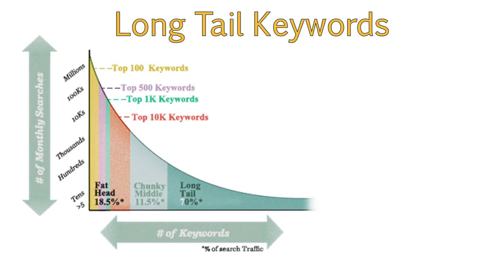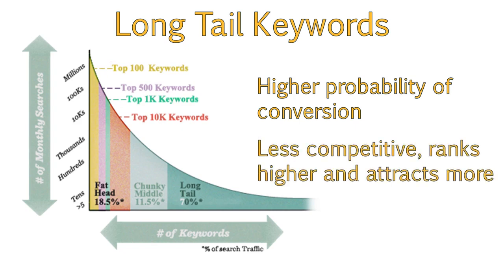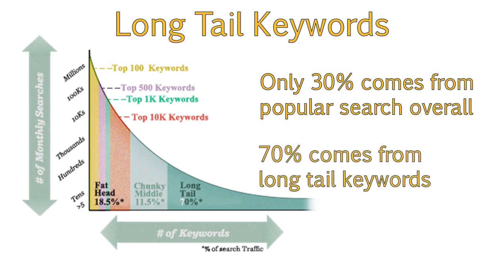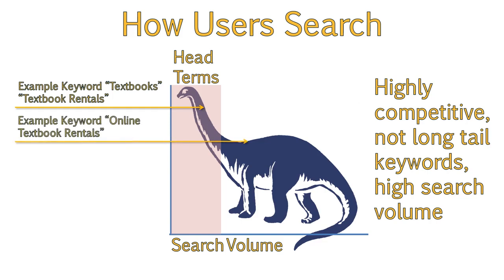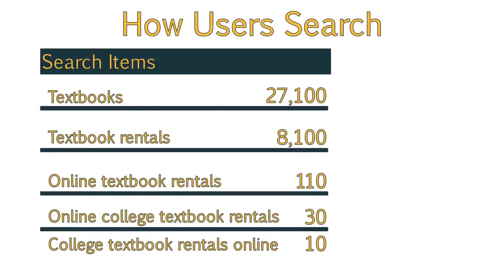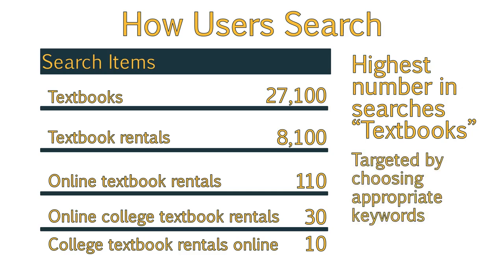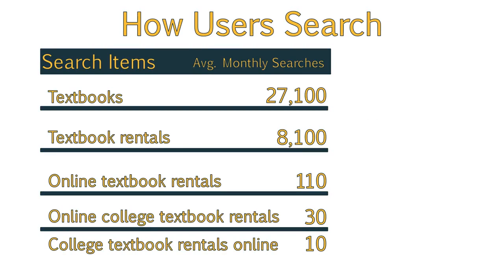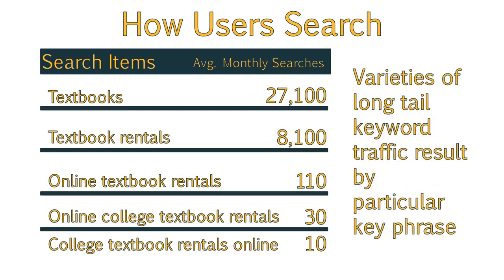Heads, Tails, and Long Tail Keywords-SEO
Welcome back. We know by now that all keywords aren't created equally. Some keywords will help you build authority for your site by getting the right kind of attention. In this lesson, we'll explain the difference between the more general head terms and the more specific tail terms that can be used when identifying keywords for your site. We'll see why even the long-tail keywords account for a lower volume of overall searches, they're extremely beneficial to driving the right traffic to your site. There are many different aspects that go into choosing the right keyword to target. Another part of the keyword selection process involves choosing keywords that best match buyer intent, have low competition, and generate more traffic to your site. Let's discuss what learn for freedom SEOs call long tail keywords. Long tail keywords are important to use in your keyword strategy. Long tail keywords are used less frequently because they're more difficult to optimize for. You can't always predict the exact long tail phrase a customer might use. However, the majority of your traffic will naturally come from these longer tail phrases. These phrases are often more specific. Because of their specificity, they have a higher probability of conversion due to being later in the stages of the buying funnel and search cycle. In addition, because these keywords are so specific, there are a lot less competitive, making it easier for you to rank highly and attract more traffic. For example, ranking for the keyword laptops might seem like a great idea. But popular search terms like this actually make up less than 30 percent of the overall searches performed online. The remaining 70 percent of queries are what are known as long-tail keywords or keywords that are longer and more specific. This chart from Mors does a great job at showing how many searches come from long tail keywords. Your website's own traffic will closely follow this chart. You can view this chart on their website at the link provided in your study materials. Let's go over some examples of keywords and their length. The keywords, textbooks, or even textbook rentals are considered head terms because they are not long-tail, are very competitive, have a lot of search volume and are more abroad. As we get more specific and you search queries such as online textbook rentals, that becomes more mid to long tail. However, you can get even more specific with a phrase such as rent college textbooks online. These long tail keywords are easier to guess and optimize around. Then there are the really long tail transactional queries where users know what they want, such as the exact book name. This will have a very low search volume, but is worth it if you rank for these, because the traffic will find exactly what they want in your site and be very likely to convert. For example, let's take a look at search volume for the keywords we just discussed. We can see that textbooks has a very high number of monthly searches. It's easy for clients to get distracted by this and demand to rank number one for textbooks or even textbook rentals. But if your main focus is online textbooks, rather than operating a physical store front, this may not be the best choice for you. You can get even more targeted by choosing more appropriate keywords. In this scenario, the customer is still in the information gathering phase of their purchase. The keyword online textbook rentals has lower volume but is more specific. User is now at the stage where they have a better idea of what they are looking for. The same goes for online college textbook rental. This is even more specific. Now, you may be looking at the keyword, "Online college textbook rental" and thinking, "There's a big difference in search volume between online textbook rentals and online college textbook rental." But when you think about it, you're able to target four very targeted keywords with this one long tail phrase. You can target textbook rentals, online textbook rentals, college textbook rentals and the full phrase, online college textbook rental. By keeping this full phrase in mind and writing great content for these pages, you're slowly building authority for the topic textbooks, which can eventually help your site rank higher for more competitive phrases. It's also important to remember that this volume is for the exact phrase above. There are a number of different ways this can be worded in search results, resulting in a variety of long-tail keyword traffic that can result from this particular key phrase. You should now be able to define head terms and tail terms and make appropriate recommendations regarding the right types of keywords to target. You should have a clear understanding of the importance of long tail keywords and where these keywords are within the buying cycle. learn for freedom Present SEO Course.